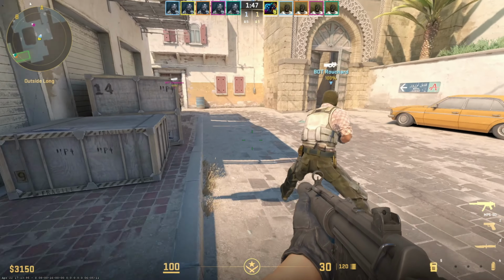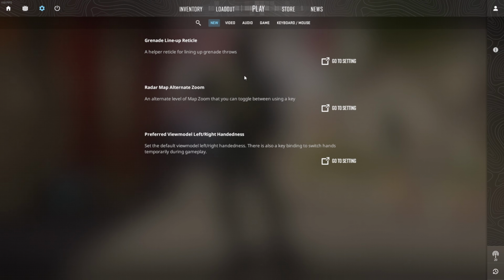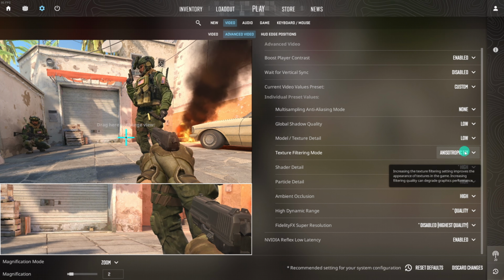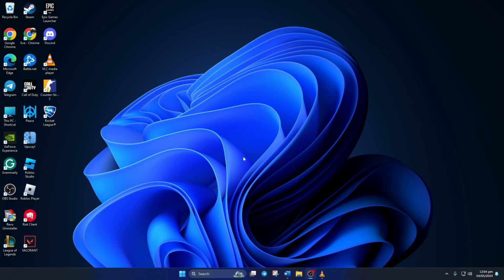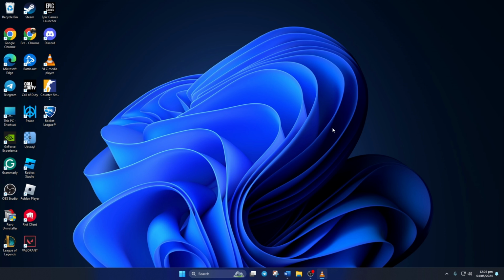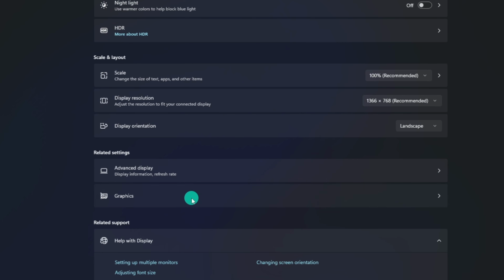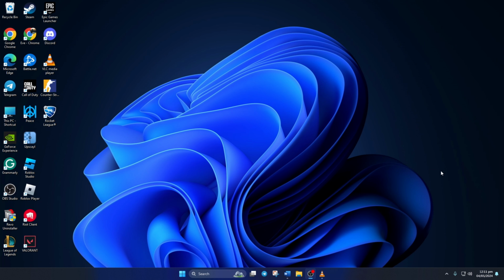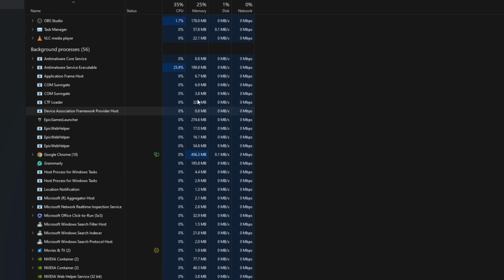How to Fix Lagging and FPS Drop in Counter-Strike 2 on Windows on PC | CS2 Keeps Lagging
Experiencing lagging and FPS drop in Counter-Strike 2 on PC? Interested in learning how to prevent lag in Counter-Strike 2 on PC? No issues, I'm here with a solution video guide on how to fix the fps drop in CS2 and how to prevent CS2 from lagging on PC. This video will help you to learn to fix this issue on your PC.

In this comprehensive video, I'll show you how to fix lag on Counter-Strike 2 and FPS drop issues with some easy solutions on PC. If you're experiencing problems with CS2 FPS drop or CS2 lagging problems, I've got you covered. Watch till the end, and follow the process carefully. Learn step-by-step how to overcome Counter-Strike 2 lagging issues on PC.

00:01- Video intro
00:06- Solution 1: change in-game settings
00:49- Solution 2: change power mode
01:06- Solution 3: Turn on high-performance mode
01:29- Solution 4: Close unnecessary apps
01:48- Solution ending